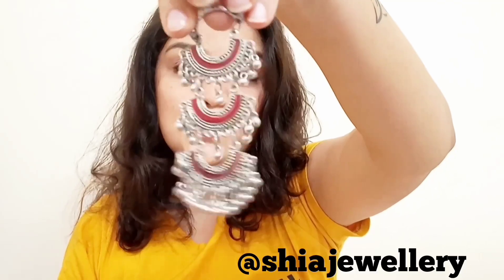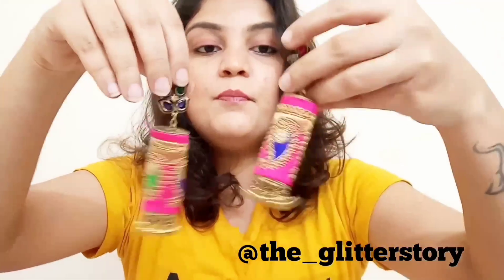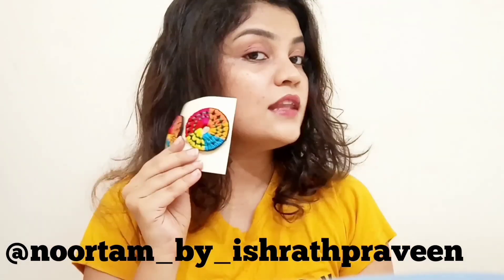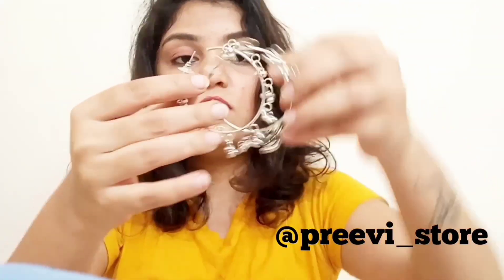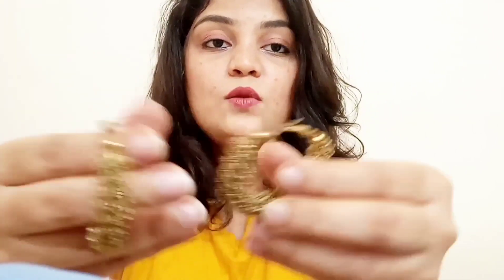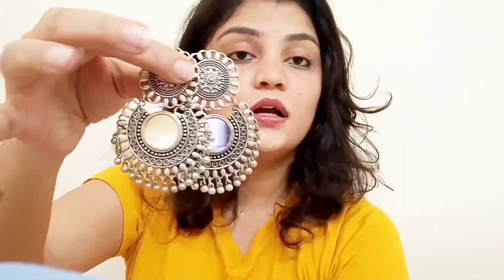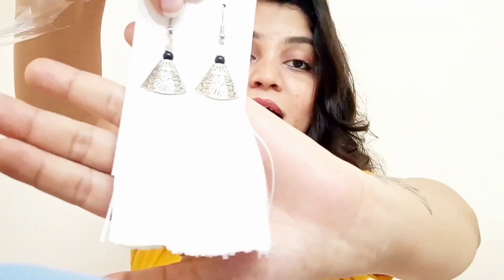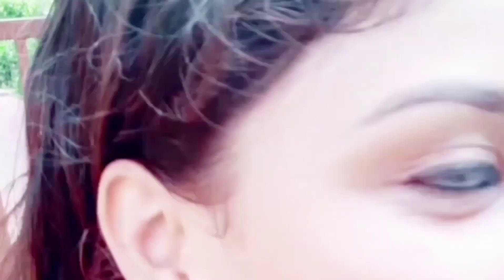My EARRINGS Collection💫|| Collaborations, Birthday Gifts and Many more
Hi, am Ankita Patil and I make videos on makeup, skincare, and lifestyle.